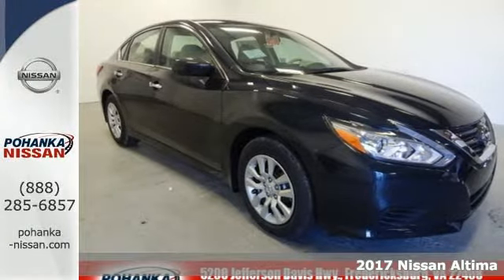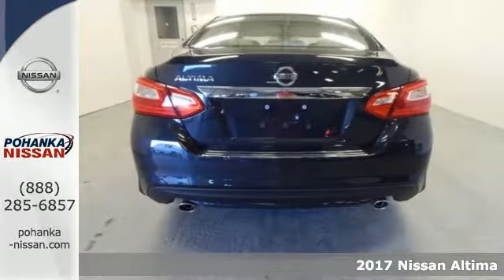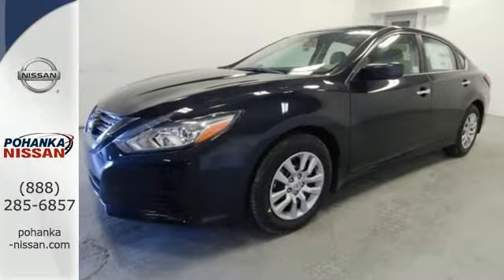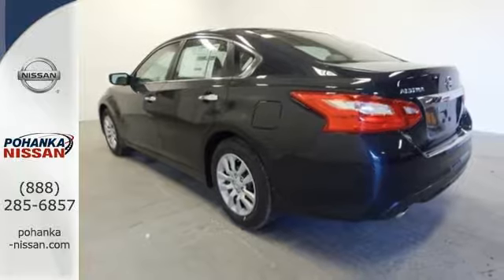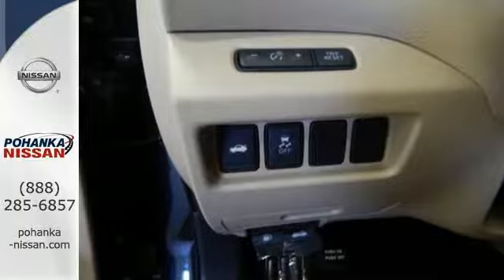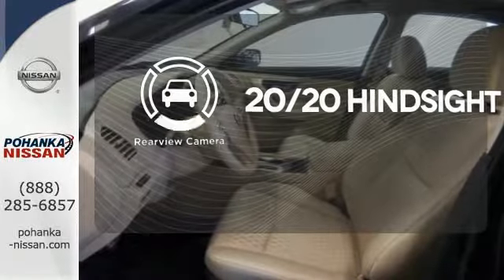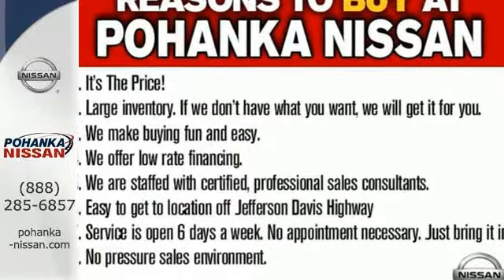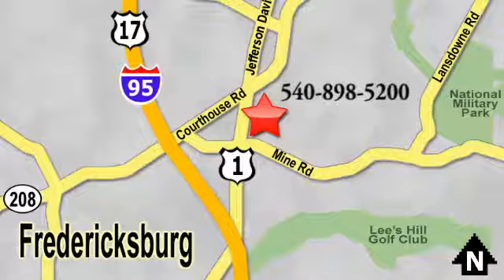New 2017 Nissan Altima Richmond VA Fredericksburg, VA NHC133660 - SOLD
Year: 2017
Make: Nissan
Model: Altima
Trim: 2.5 S
Engine: 2.5L 4-Cylinder
Transmission: CVT with Xtronic
Color: Blue
Interior: Beige
Stock #: NHC133660
VIN: 1N4AL3AP2HC133660
CVT with Xtronic. This redesign is all geared up raring to go! Happy-go-lucky cabin access. Don't pay too much for the family car you want...Come on down and take a look at this stunning 2017 Nissan Altima. Lots of performance for a fantastic price in this so-much-fun to drive Altima. brbrPohanka is not responsible for errors or omissions. Price includes all rebates and incentives available and is plus Taxes, Tags, $699 Processing Fee, Freight, Dealer Preperation Fee, Marketing Assesment and any installed options. Please note some rebates have requirements and or qualifications and assume financing with manufacturer at standard rates.

Address:
5200 Jefferson Davis Hwy